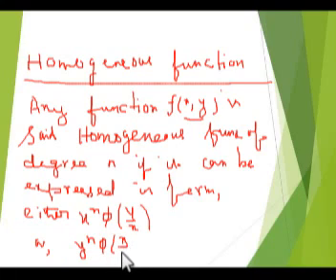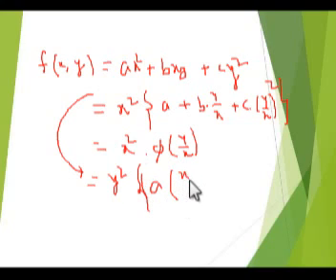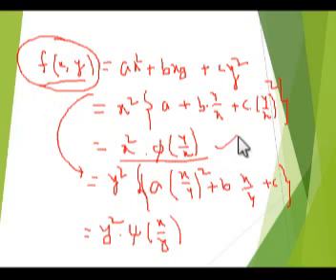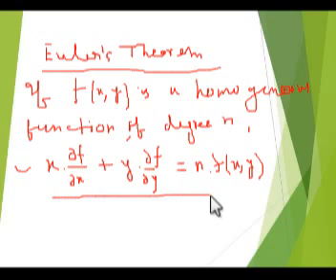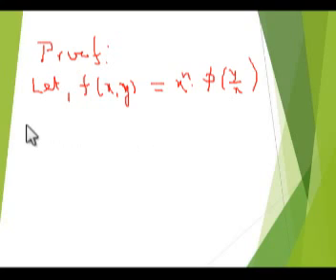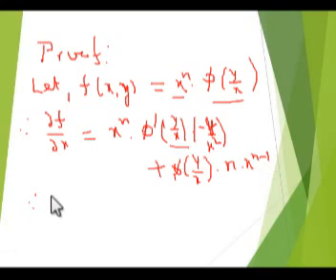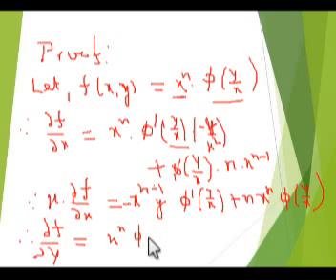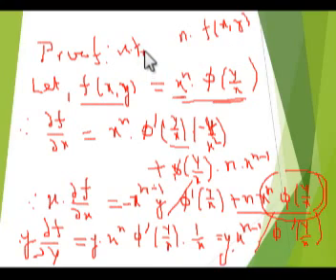EULER'S THEOREM ON HOMOGENEOUS FUNCTIONS